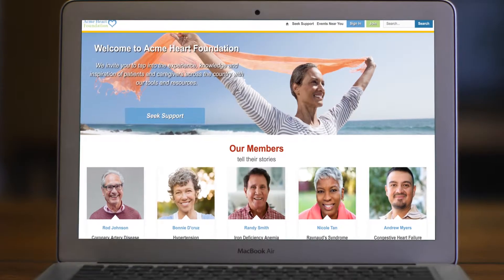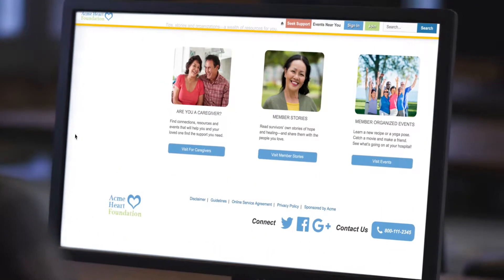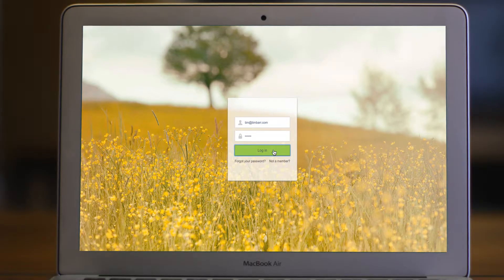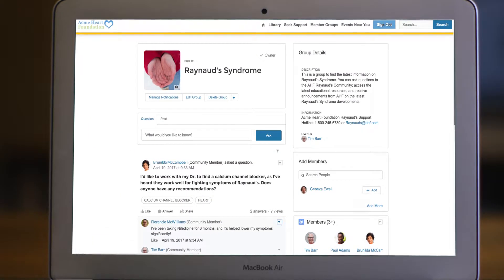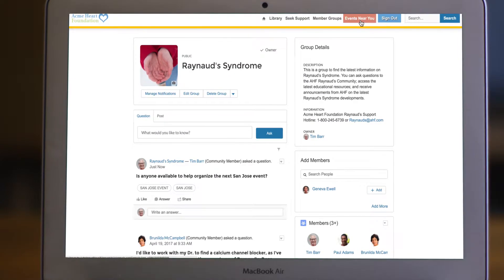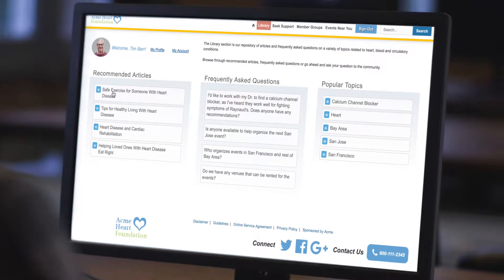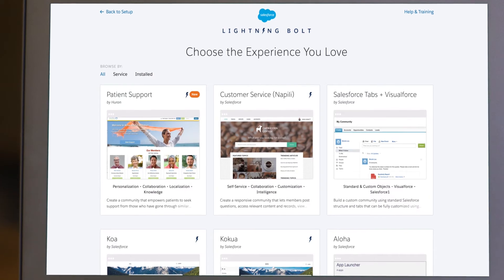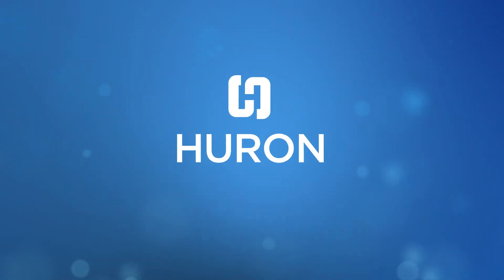Patient Support Community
Huron's Patient Support Community built on Salesforce enables better patient care by bringing together patients and caregivers on a collaborative platform. Patients now have secure access to educational resources, group collaboration, self-help, and tools to document their care journey.